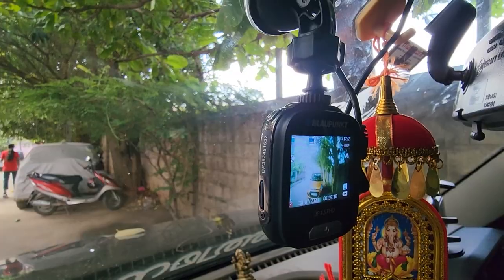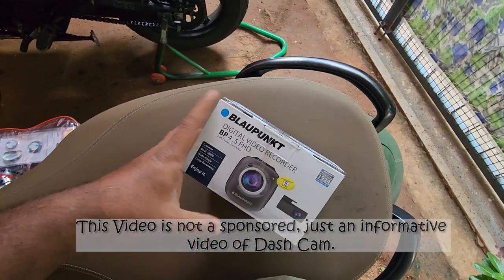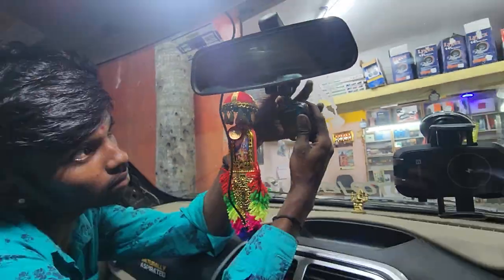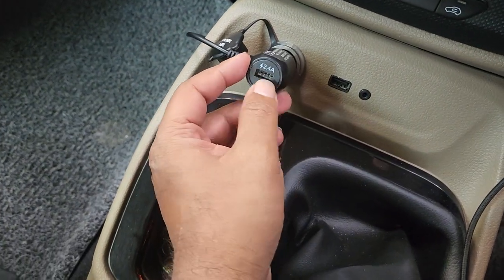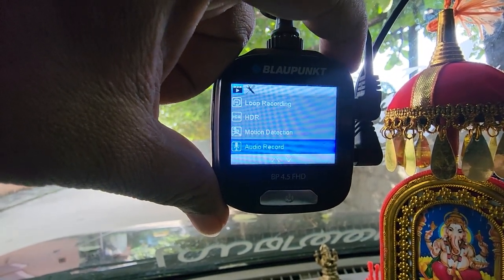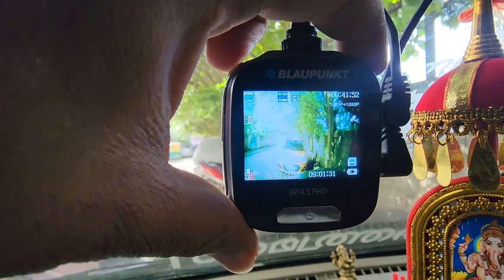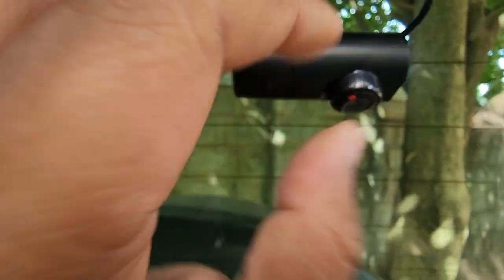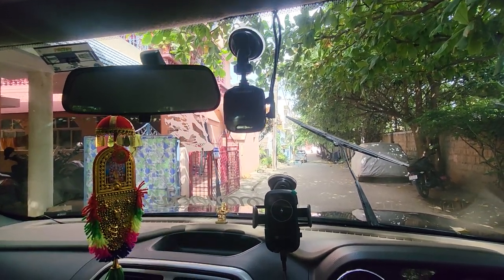The Best Dash Cam for the Price within 10000 | Blaupunkt BP 4.5 FHD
After researching and going through a lot of videos in Youtube and Instagram i was looking for a Dash Cam which could save lives in many ways, on road while driving a car, however the good you drive, always the faults are on us, and since i came across this specific model where there was a display on the same which was my need also other than all those Chinese cameras in market i think Blaupunkt to be a German Manufacturer can be most that i could get.

Amazon Link Available now :

BLAUPUNKT 4.5 FHD Digital Video Recorder DVR for Cars, Front & Rear Dashcam with 1080p nonstop loop recording

BLAUPUNKT BP 2.2 without back Camera

Recommended Memory Cards for the same.
64 GB Memory Card
128 GB Memory Card

Gadjets i use:-
nsta 360
Memory Cards
Gopro Mic Adapter
Digitek Tripod
Mano Mic for gopro
Riding pant
Gopro Hero 9